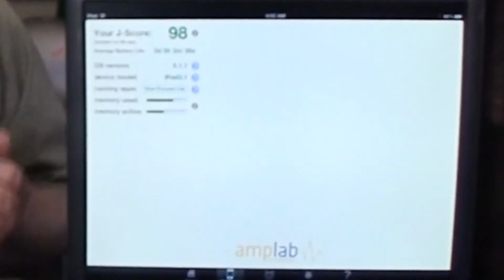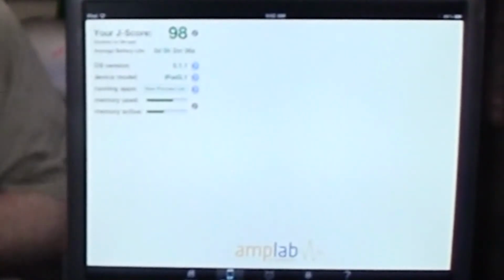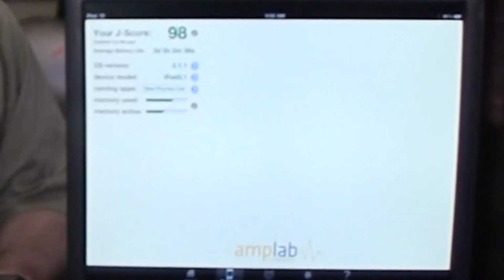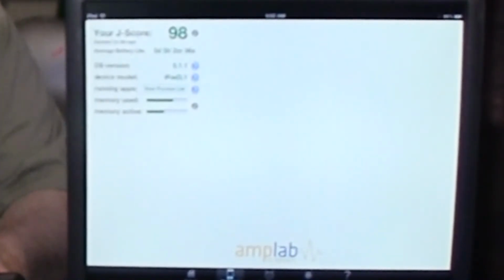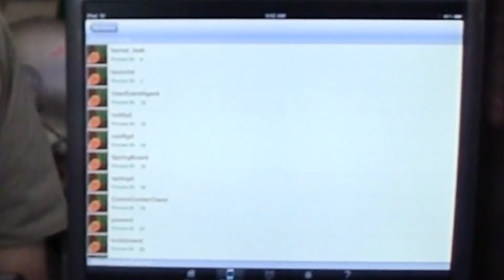Carat iPad Process App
If you are running out of space, battery, or your iPad is slow or even hotter than normal, then you need a program that will tell you what processes are running in the background. That is what Carat is about.

I also talk about the news that Apple is abandoning Ping.